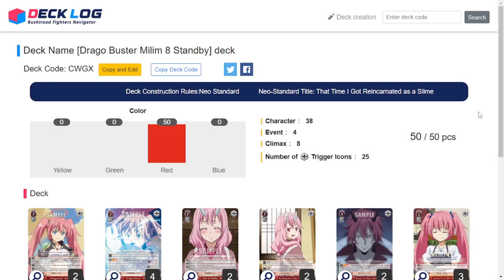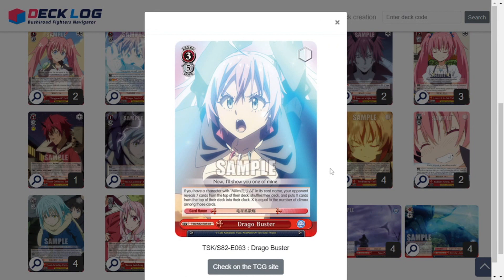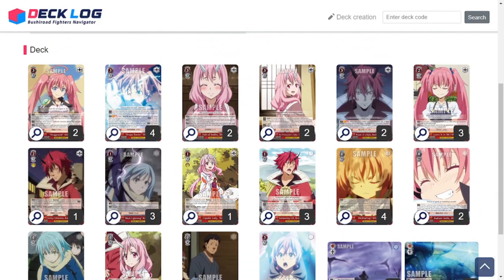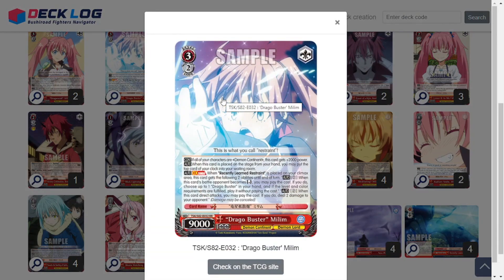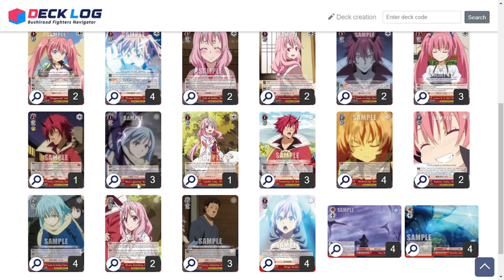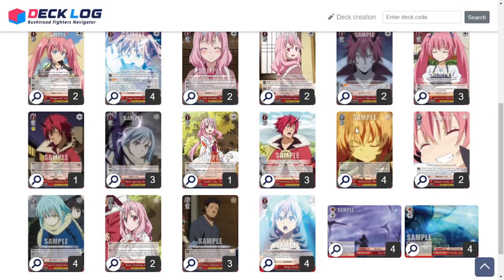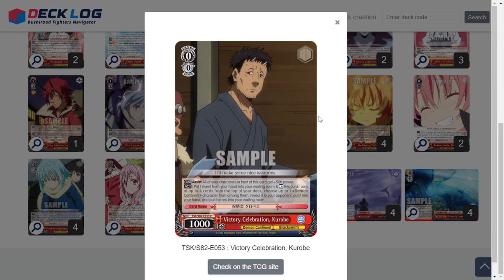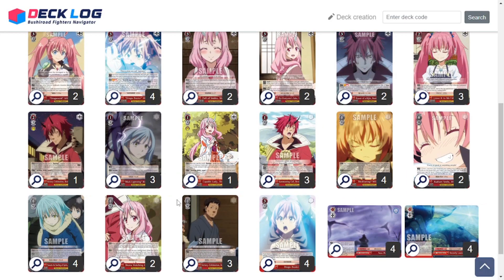Weiss Schwarz Deck Profile - Milim Drago Buster 8 Standby!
I've been very hyped to share this! The combo with the event is absolutely crazy and I'm surprised that no one else talks about it.

Thumbnail made by @JoeSchmmo